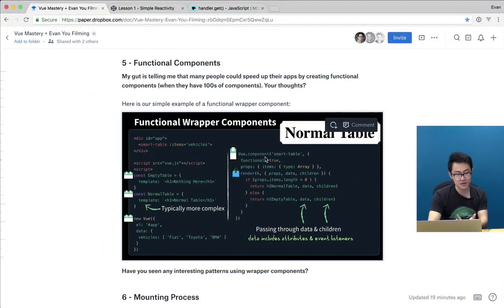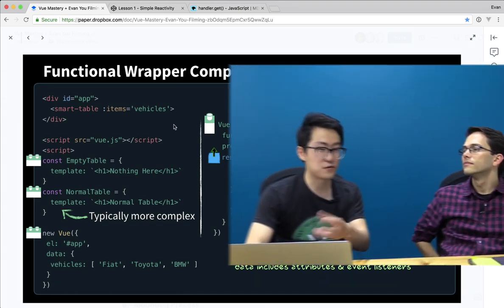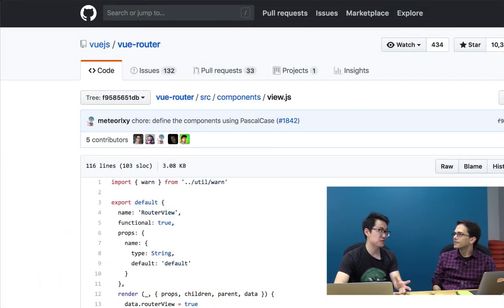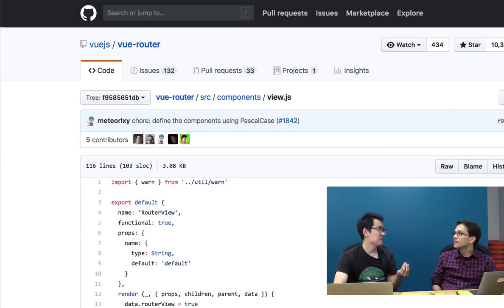10 Evan Lesson Functional Components